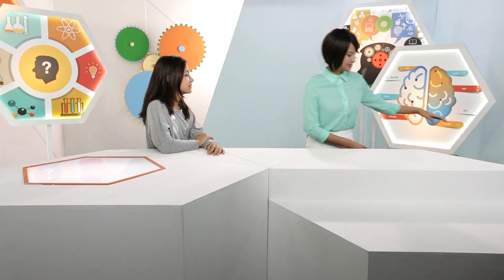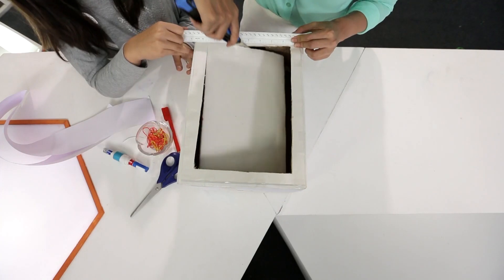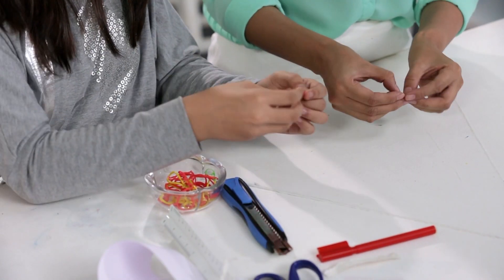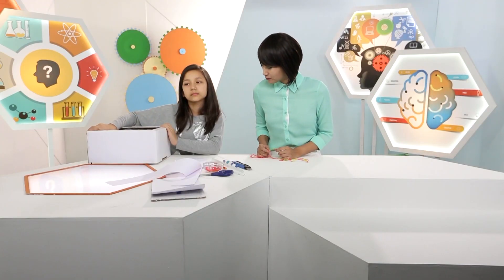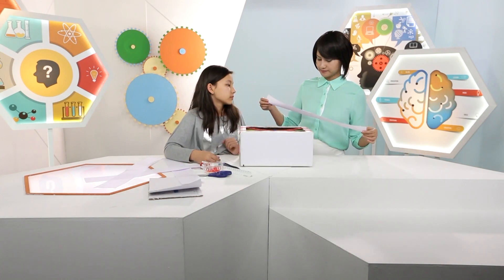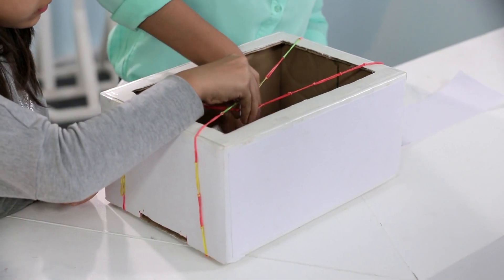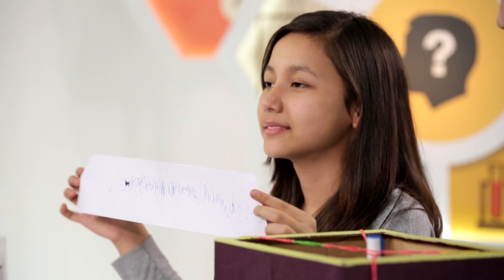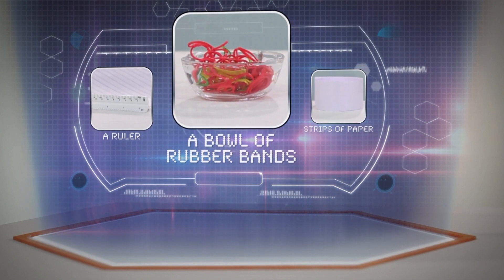Measure Earthquakes with your own Seismograph | One Stop Science Shop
Mercy demonstrates how you can make and use a seismograph in this experiment. A seismograph is an instrument that measures and records details of earthquakes, such as force and duration.

Be amazed with fascinating programmes on the Da Vinci Kids TV channel and tune in with your local TV provider

The place to go to answer all your science-related questions - it’s the One Stop Science Shop. Do-it-yourself experiments, a hologram entry phone, and fun stories about great scientists help visiting kids to understand some of the trickiest principles of science.